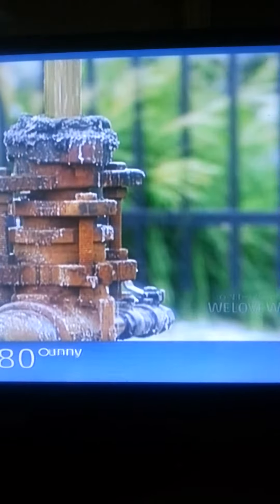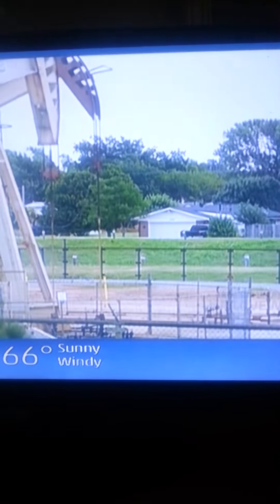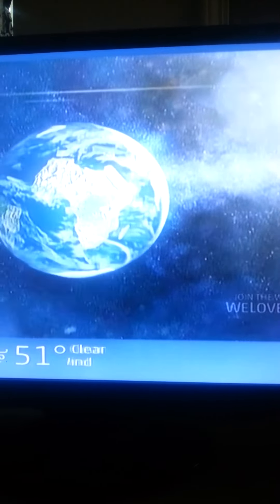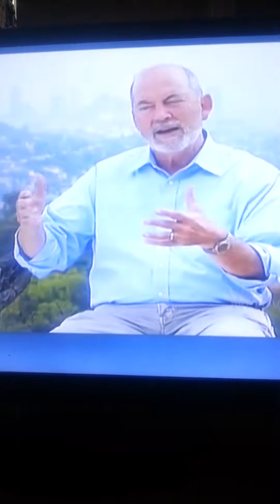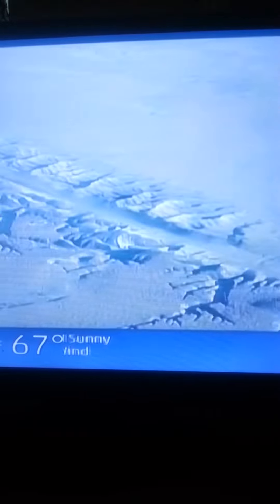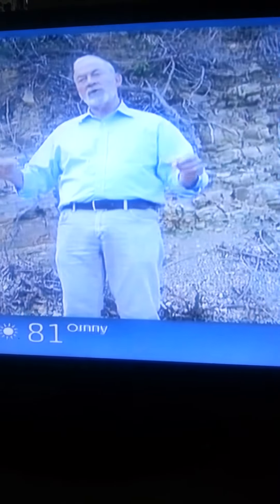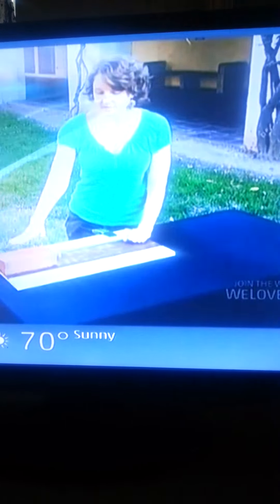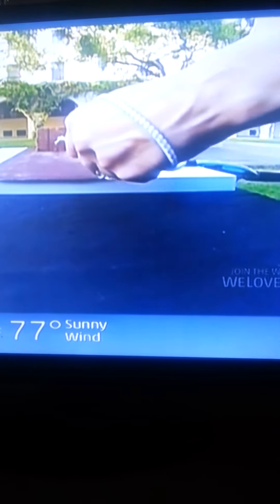How Earthquakes Affect Us! Signs Of Jesus? Or Not?